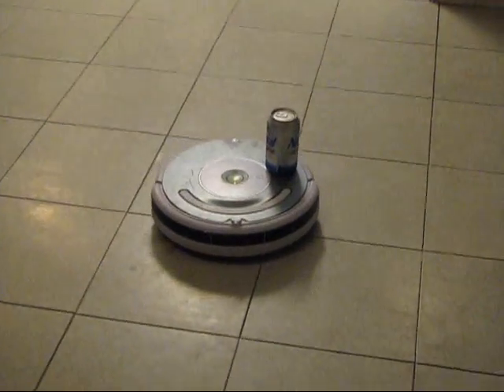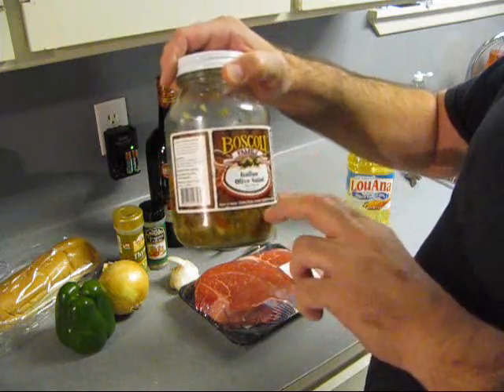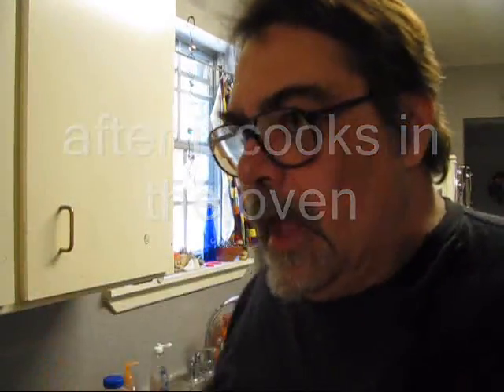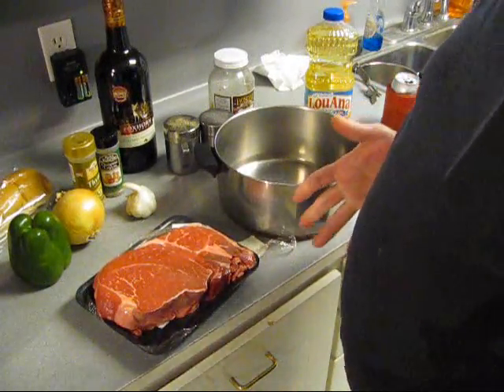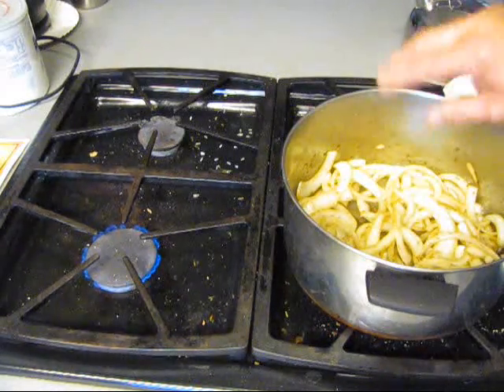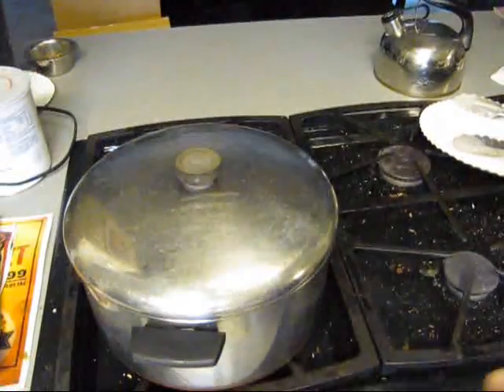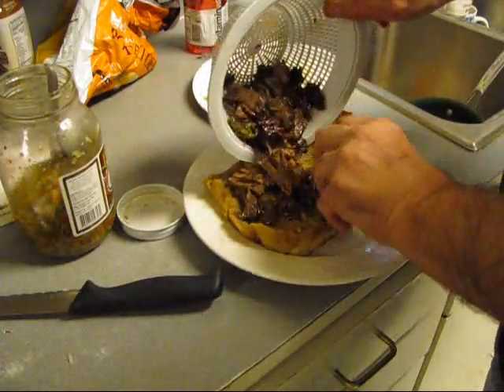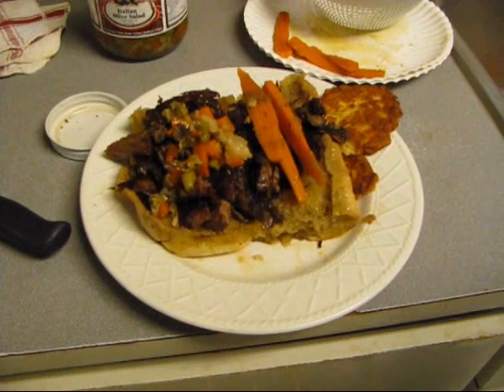How to make Chicago Italian Beef sandwich with beer robots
with tator pancakes